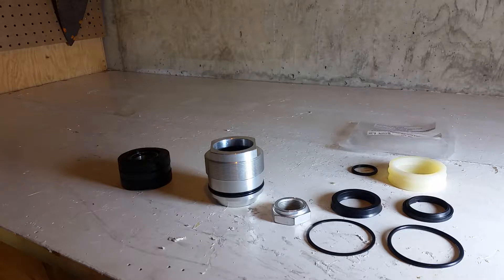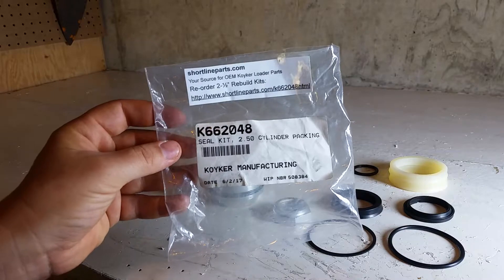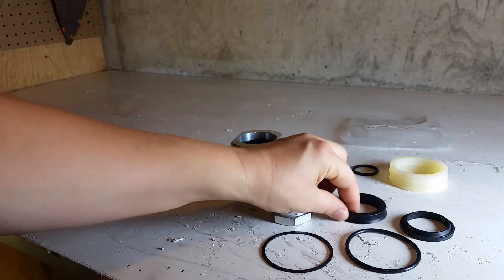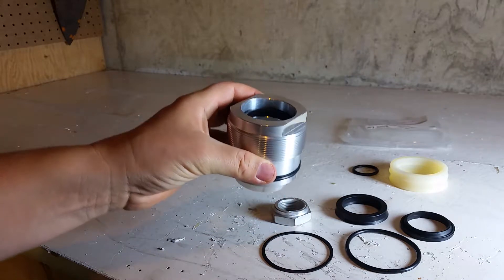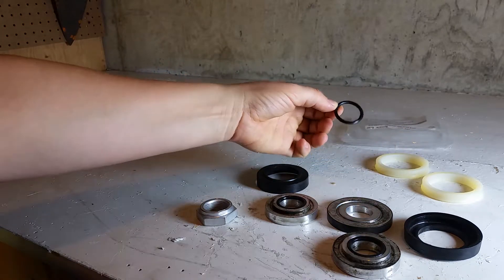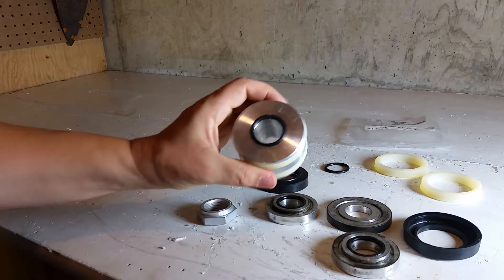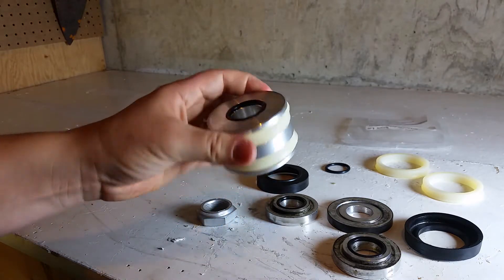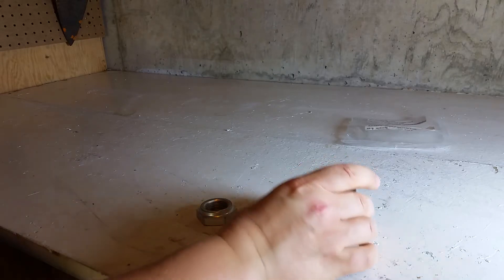Rebuilding Koyker Super K and K5 Cylinders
When rebuilding an older-style Koyker loader cylinder, sometimes the seals don't match up with the aluminum pieces inside the cylinder. When Koyker manufactured the loader models Super K and K5 years ago, the style of the gland nut (threaded into the end of the barrel) and the piston (attached to the end of the rod up inside the cylinder) were different than the style they use on their current loaders today. The old-style gland has two holes in it for a spanner wrench, and the old-style piston is made up of 3 disks, or pucks, that fall apart when it is removed from the rod. The OEM Koyker seal kits available now are built to fit the current style gland nut and piston; the current style gland nut has 2 flat spots on it for a wrench, and the piston is a single, solid aluminum piece. The current Koyker rebuild kits DO NOT fit the old-style gland or piston. However, the new-style gland and piston do fit the K5 and Super K cylinders, as long as the dimensions match. For example, a 2.5" new style gland will thread into a 2.5" bore K5 cylinder, and a new-style 2.5" Koyker piston will attach to the end of the rod inside a 2.5" bore K5 cylinder. What sometimes happens is, the old-style gland nut has previously been replaced with the new-style gland nut, but the piston was not replaced. So a K5 or Super K loader owner will order the current style of rebuild kit, only to discover once they take the entire cylinder apart, that the seals will not work on the three-piece, old-style piston. In that case, they can reuse the new style gland, simply replacing the seals on it, but they will need to order a new piston. The new piston comes with the seals already assembled on it, so installation is very straightforward.